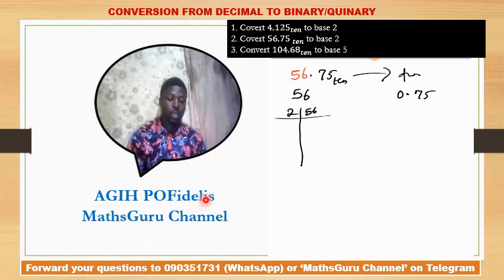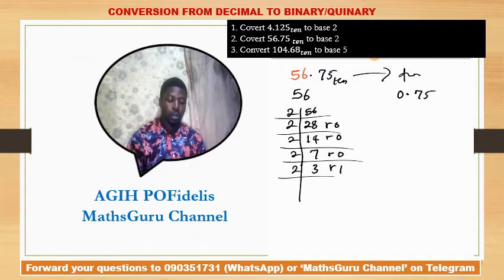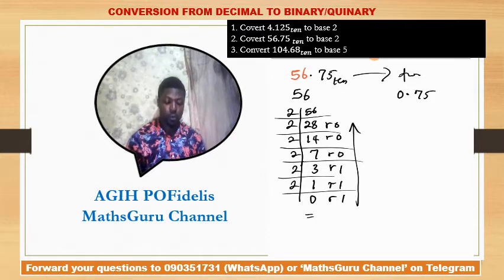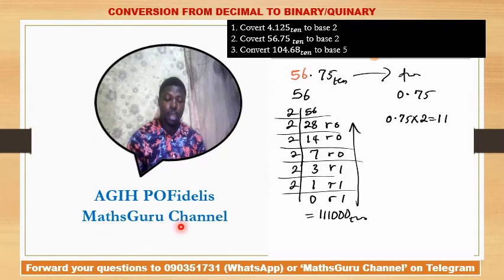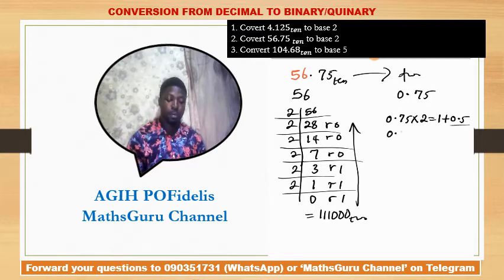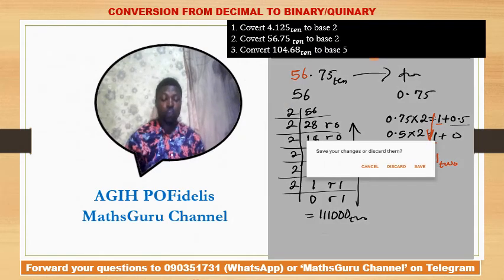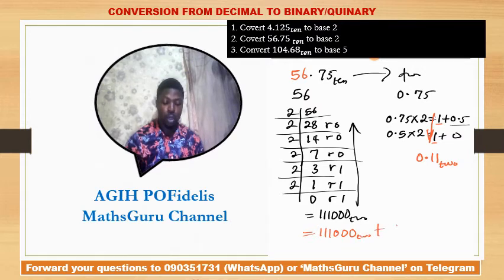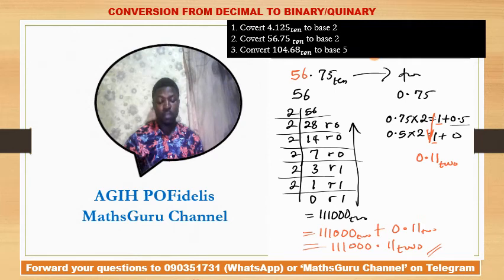Conversion from Decimal to Bicimal & Quinary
How to convert bicimal to other bases